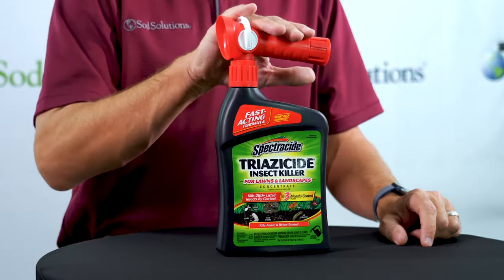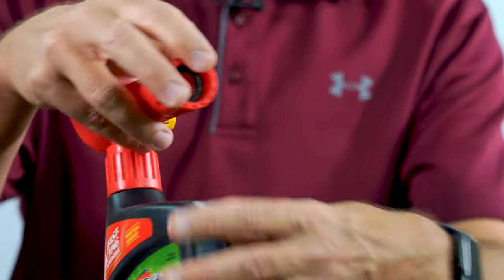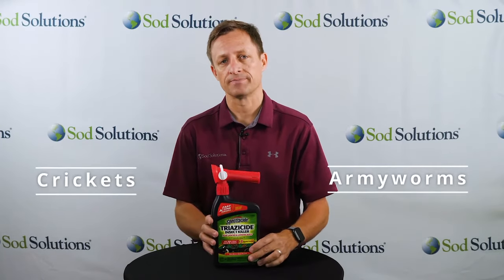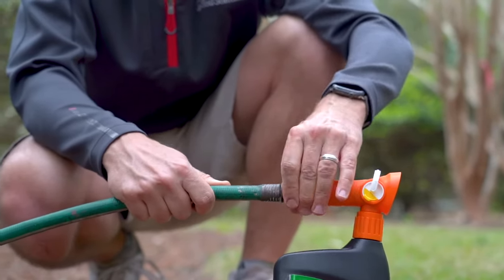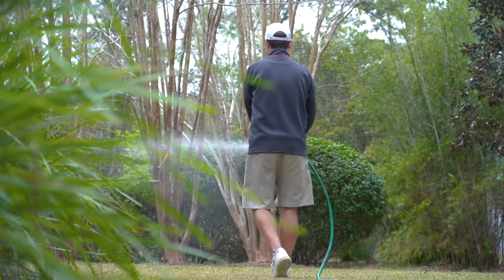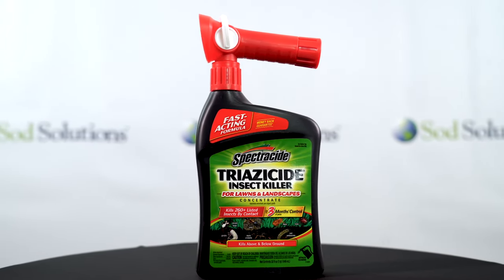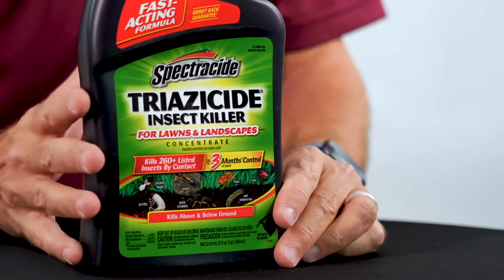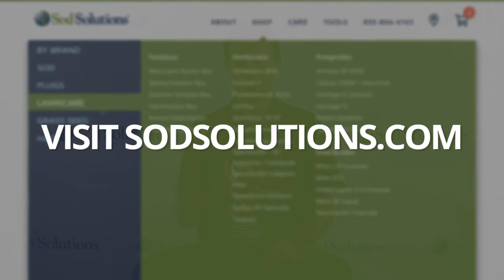How to Use Spectracide Triazicide for Insect Control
Spectracide Triazicide Insect Killer For Lawns & Landscapes Concentrate offers control of a large variety of pests and kills over 260 insects upon contact. The product can be used on home lawns, vegetables, fruit and nut trees, roses, flowers, trees and shrubs. Use outdoors on lawns around the foundations of your home with even distributions. For best results on lawns, wet down your grass a few hours before you apply, then wait to mow or water for at least 24 hours after treatment. Apply when insects and grubs are active in the lawn and soil.

- Gamma-Cyhalothrin 0.08% ,
- Kills over 260 insects upon contact,
- Offers up to three months of control over pests,
- Kills insects above and below ground,
- One bottle covers 2,500 sq. ft. of lawn,
- Easily attaches to the end of your garden hose.